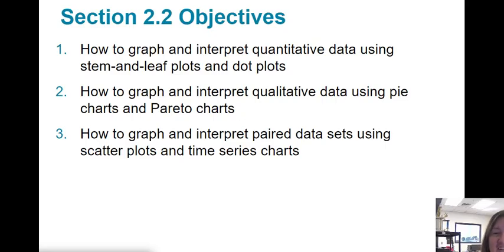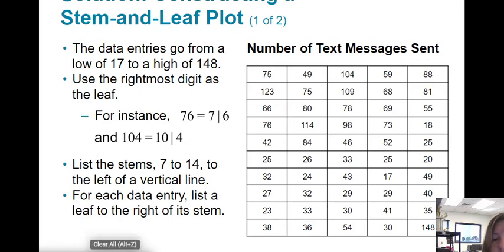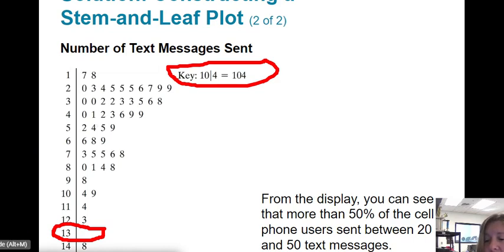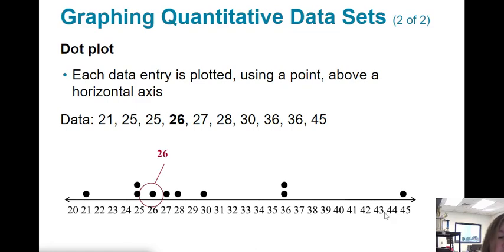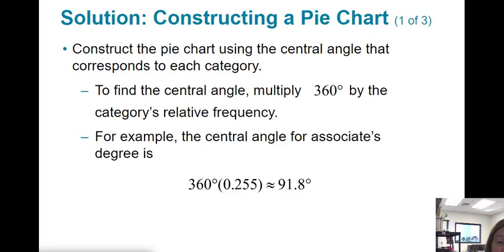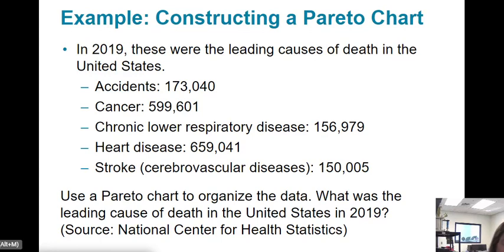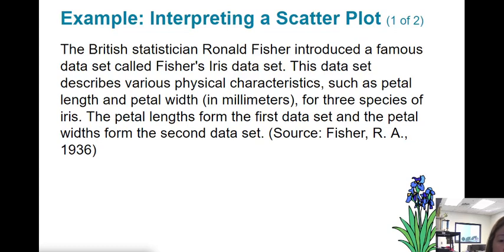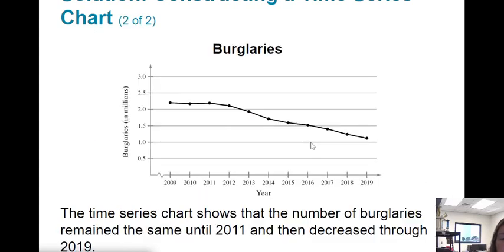Lesson 2.2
Statistics section 2.2: More graphs and displays